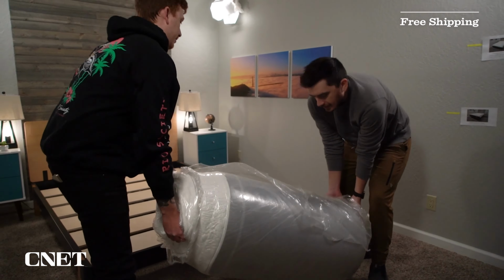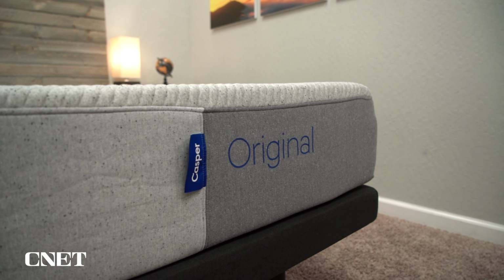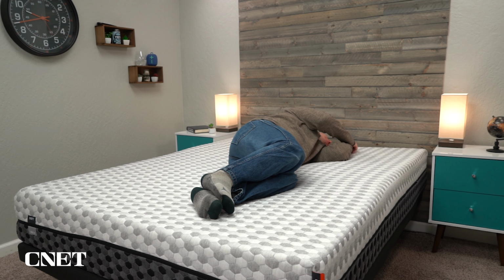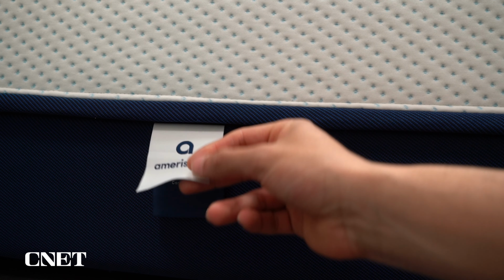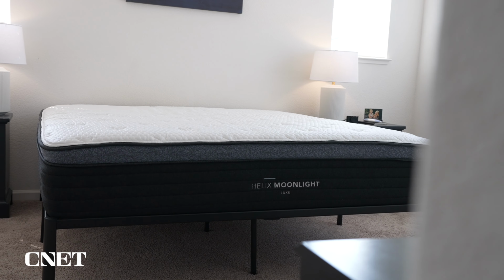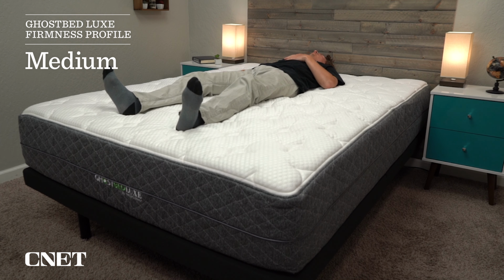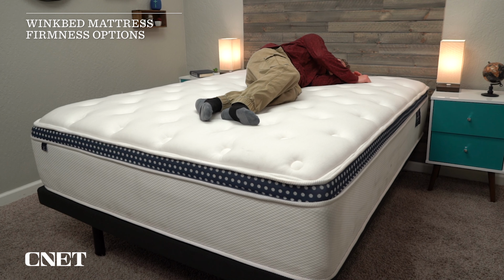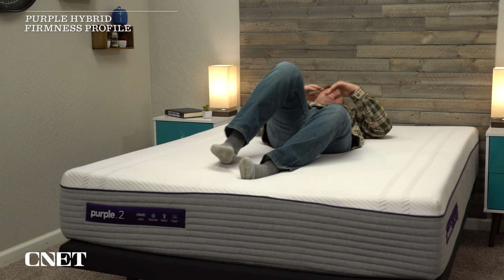Best Mattress In A Box - Which Bed Should You Buy? (MUST WATCH)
Best Mattress In A Box - Which Bed Should You Buy? (MUST WATCH). This is video is all about the best mattress in a box online, and it's our 2022 update. Owen, who is a Certified Sleep Science Coach, discusses the top 10 bed in a box mattresses and why we like them. We have published so many bed in a box mattress reviews that we have a good idea of what people are looking for.

▬ RELATED CONTENT ▬
Best Mattress in a Box:

▬ VIDEO CHAPTERS ▬
0:00 - Introduction
0:48 - General Mattress Policies
1:52 - Casper Original
2:52 - Bear Mattress
3:46 - Layla Mattress
4:50 - Avocado Green
6:14 - Amerisleep AS2 Hybrid
7:21 - Helix Plus
9:10 - GhostBed Luxe
10:25 - Nectar Premier
11:21 - The WinkBed
12:30 - Purple Mattress
13:38 - Conclusion